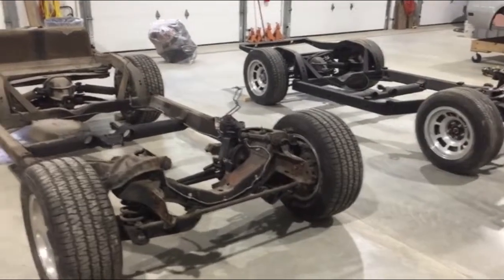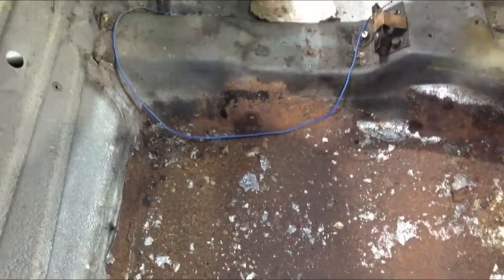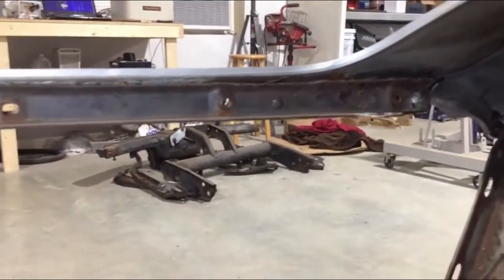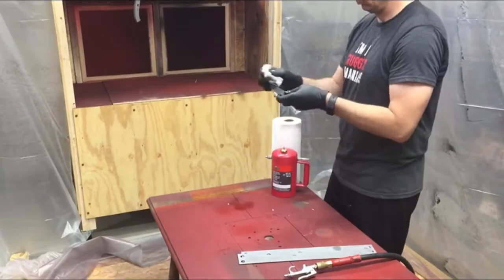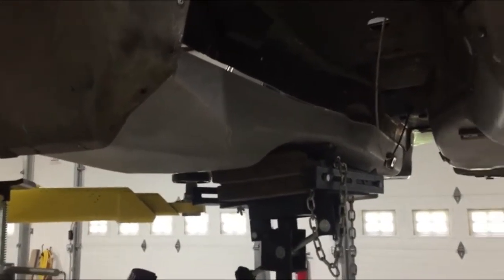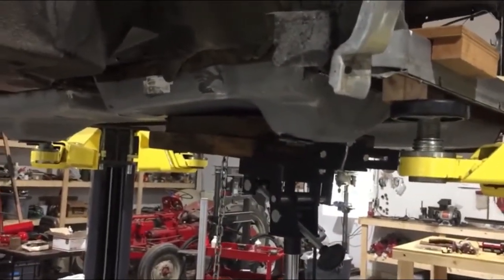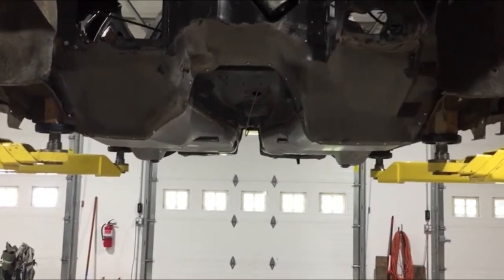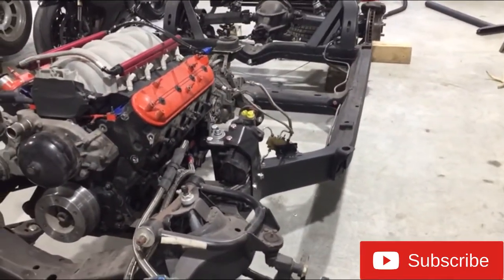C3 Corvette Project - Part 2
Work on moving brakes from one chassis to the other, replacing floor pans, and misc. other work on the project.